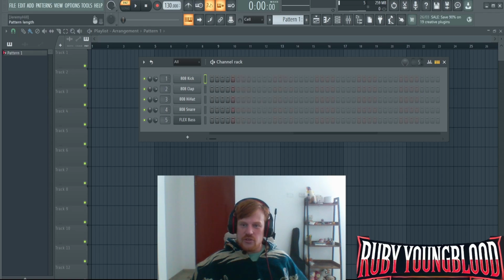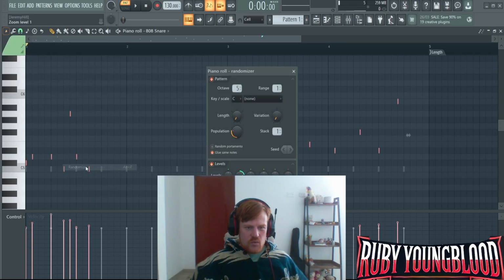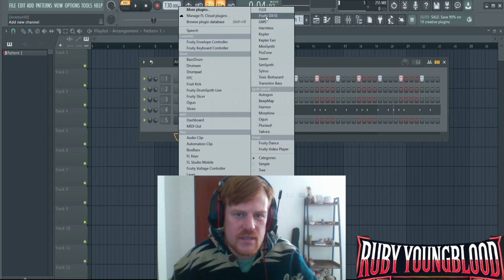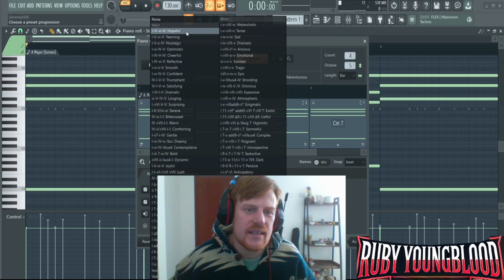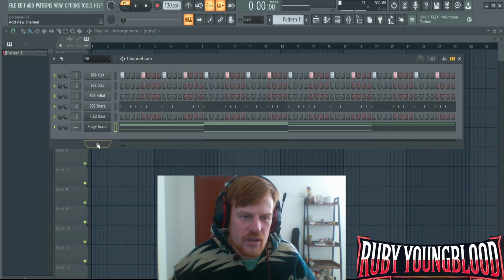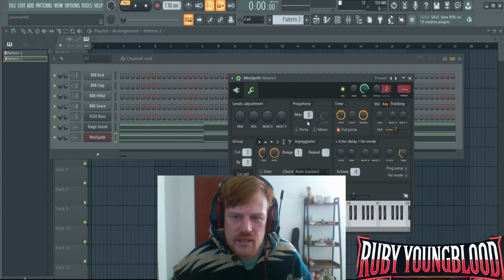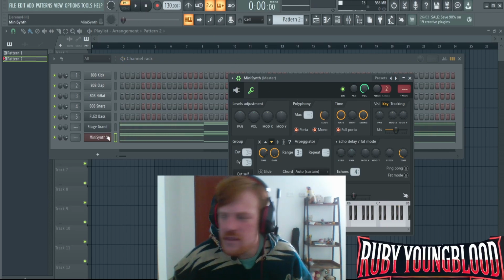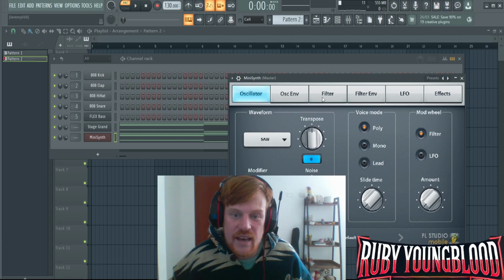QUICK Formula for NEW BEATS & MELODIES - FL Studio Tutorial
A quick way for FL Studio users to create new rhythms and melodies. Hopefully it's the start of your next really cool idea.

By following these steps I completed my newest track which will be uploaded in the next few days. You can hear a taste of it at the end of the video.
Here are the steps:

Basic Beat
1.) 64 beats on channel rack to give plenty of rooms
2.) 4/4 beat on kick to give strong beat
3.) right click snare - Open piano roll - tools - Randomise (Or Alt-R)
4.) Make sure Pattern is selected
5.) (1 octave  - range small as possible)
6.) play with population until you hear a small section of the beat you like - preferably fits in to one or two 4/4 bars.
7.) Delete everything else - You may need to move a section yourself so it plays all in one loop
8.) Move all notes to C5 in the same position. Double or quadrouple to fit the 4/4 kick

For the Melody:
Melody - Start New Pattern
1.) Find a piano you like
2.) open piano roll - Tools - Chord Progression
3.) Choose chord progression (recommend researching cool roman numeral chord progressions)
4.) Find a lead synth you like (learn to create your own with 3x osc or mini synth)
5.) Copy & Paste Piano Chords in to Lead Synth
6.) Click on the gear icon on the top left of the synth display
7.) Click on the spanner I can
8.) Click on the "?" in "Arpegiator
9.) Turn range to 3 or 4
10.) Polyphony / Max = 1 - make sure Mono, Porta, Full porta is on
Experiment with the Following:
Polyphony/Slide
Arpegiator/Time dial
Arpegio Direction
Sound Library for all elements of beats and melody
If you chose 3x osc or mini synth, experiment with dials until you get a sound you like e.g Volume Envelope